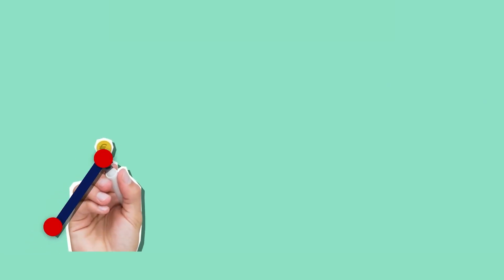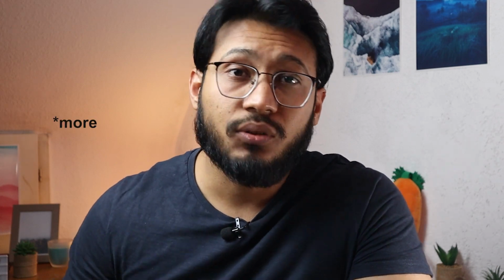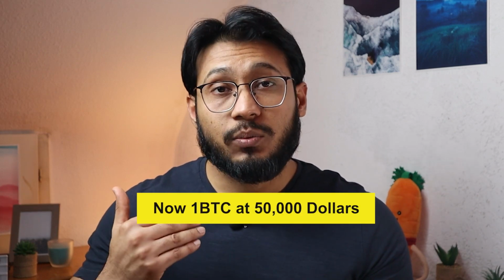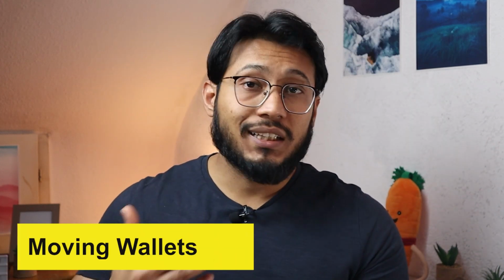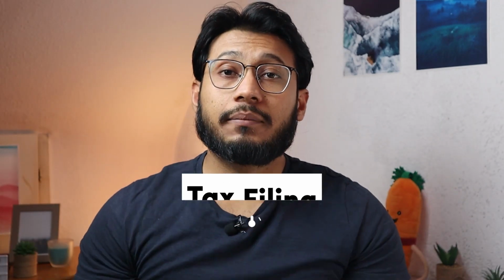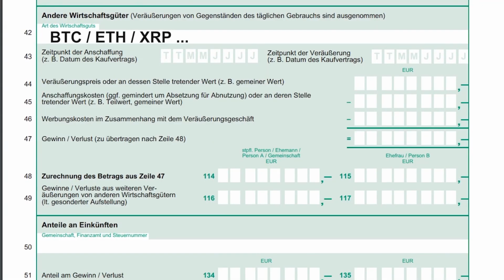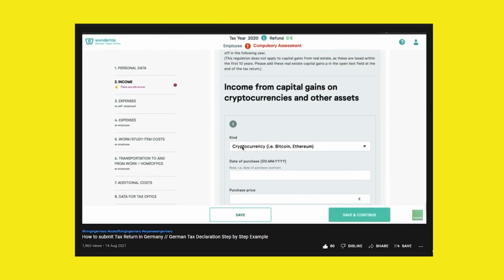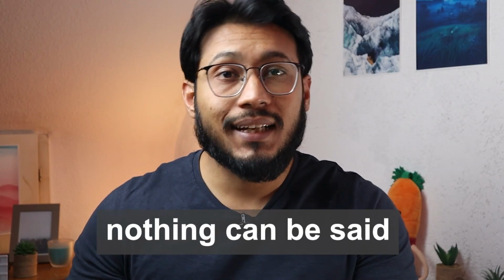Cryptocurrency Taxes in Germany: Understanding the Rules, Allowances and Filing Process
In this video I am going to talk about Crypto taxes in Germany, Ill talk about How to file crypto taxes with 0% tax on Profits in Germany, how is it calculated , the tax free allowance and loss adjustment. I will also show you how to file Crypto taxes in Germany

Crypto taxes in Germany are based on the income tax law and the taxes are cut on your individual tax rate. To calculate Crypto Taxes you simply take your selling price and subtract your buying price and also subtract any exchange fees that took place during both the buying and selling process.
Here various strategies can be applied like FIFO or LIFO. Which is that if you hold a cryptocurrency for more than a year and then sell it? To file crypto taxes in Germany you need to Fill in the Anlage SO document.

Chapters//
00:00 Guide to Crypto Taxes in Germany
00:35 Basis of Crypto taxes in Germany
00:45 How to calculate crypto taxes
02:09 Tax Free Crypto Profit
02:38 Using separate exchanges
03:00 When do taxes apply on Crypto
04:10 Taxes on Staking in Germany
04:57 Taxes on Airdrops in Germany
05:20 How to claim Crypto losses
06:12 Crypto tax filing in Germany
08:08 Not reporting crypto gains